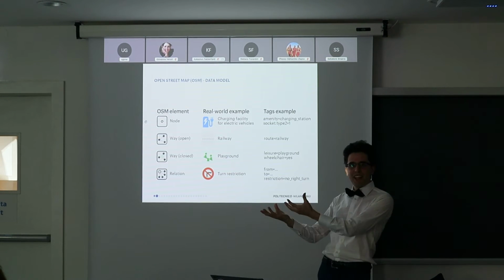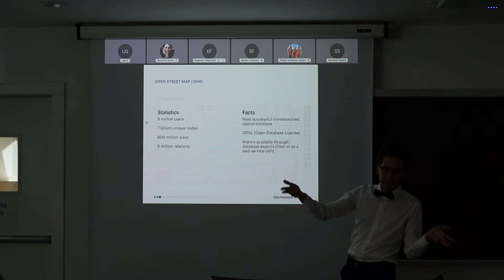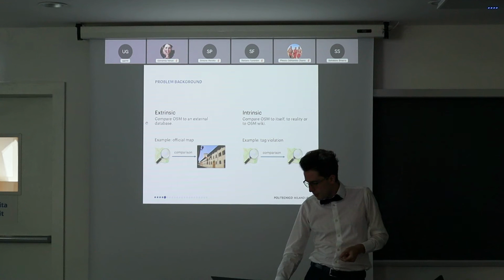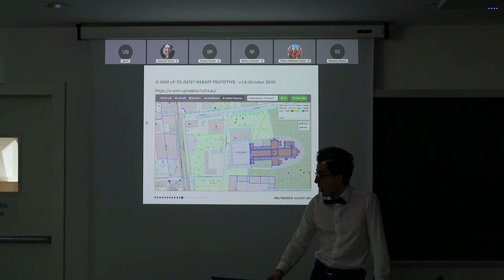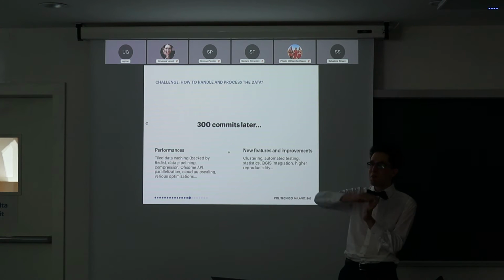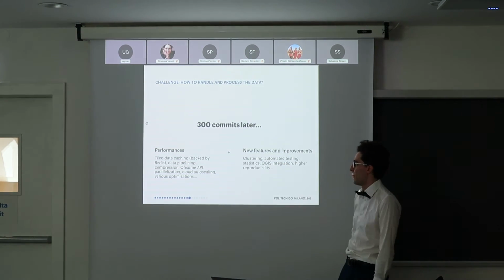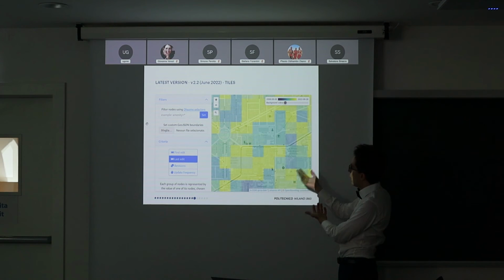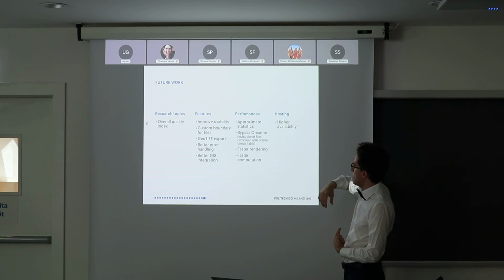PoliMi - Geoinformatics July 2022 - Francesco Frassinelli